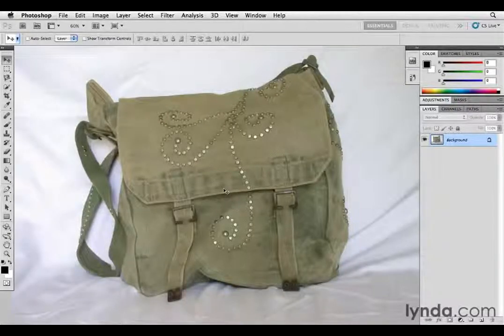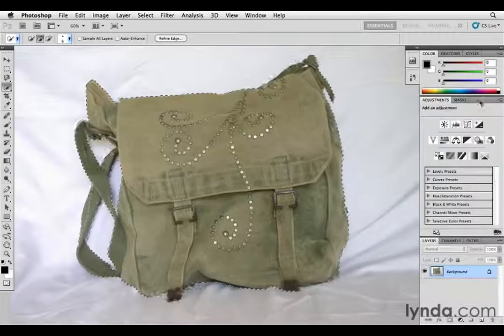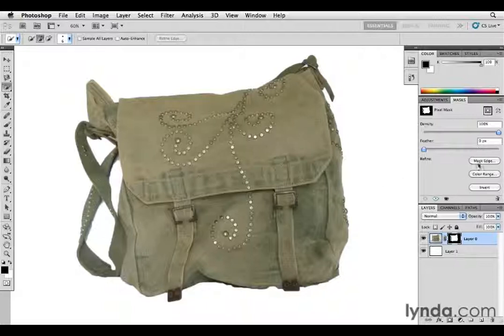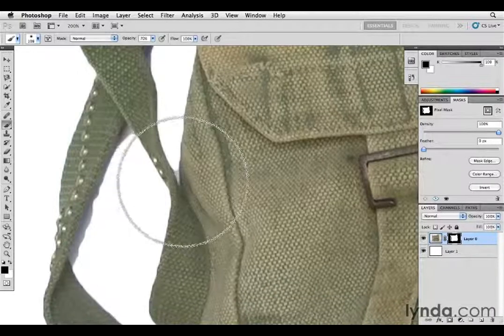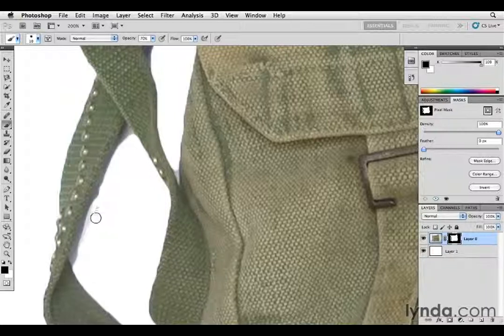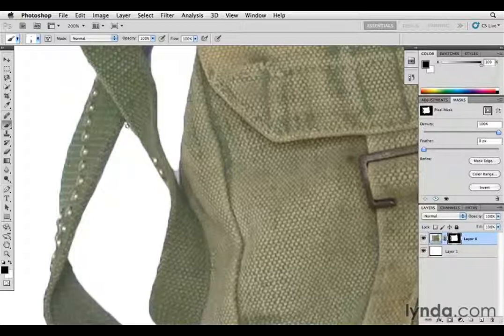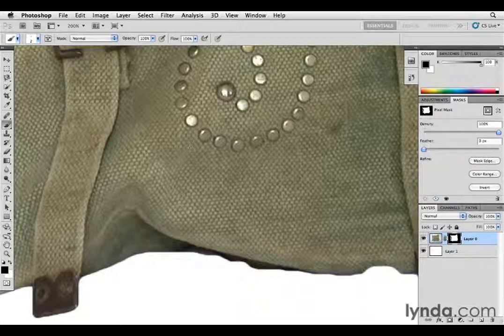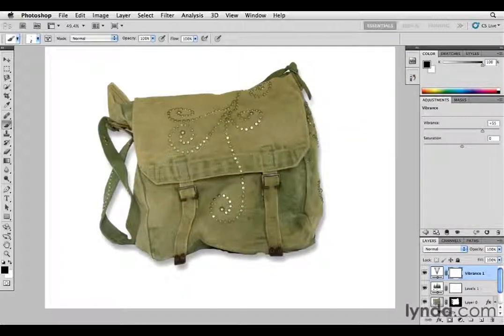Photoshop CS5 Tutorials-15 Selections and Layer Masks 8. Brush Mask